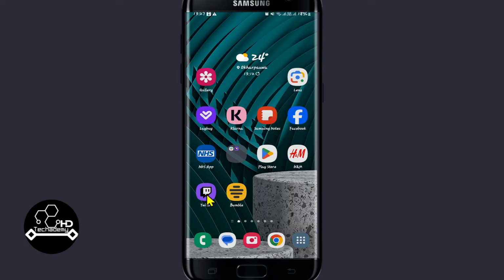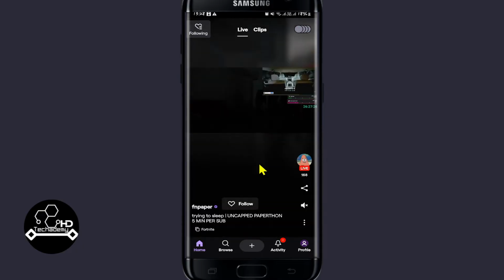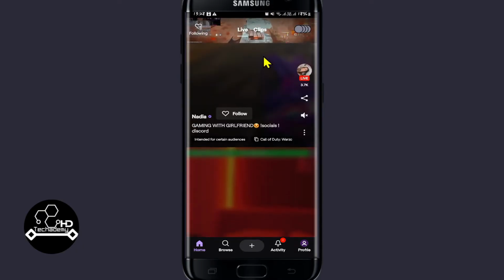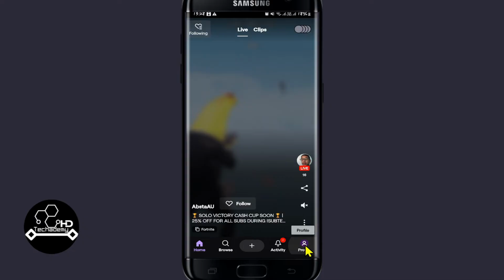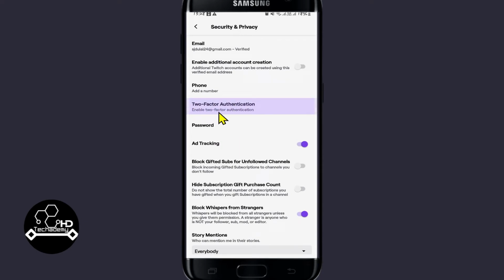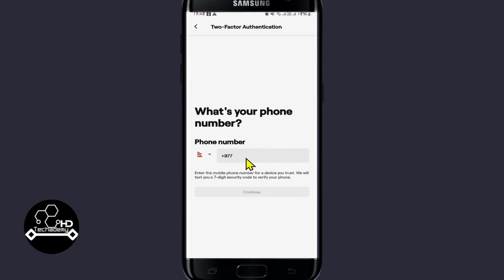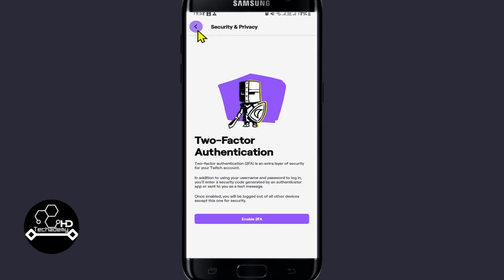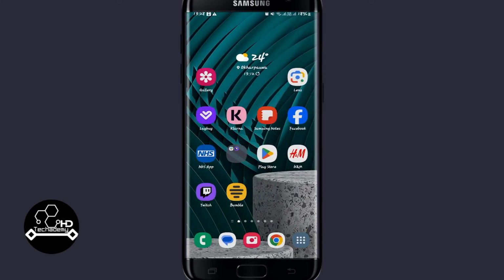How to Enable Two Factor Authentication on Twitch? Activate Two Factor Authentication on Twitch 2024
Want to secure your Twitch account with two-factor authentication (2FA)? In this video, I'll show you how to easily enable 2FA on Twitch to protect your account from unauthorized access. Follow this step-by-step guide to add an extra layer of security to your Twitch account.